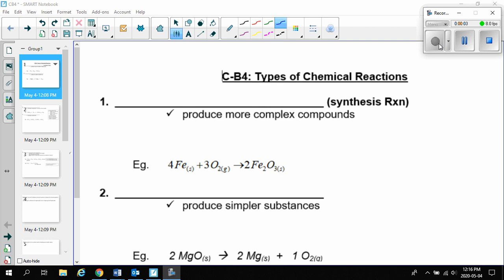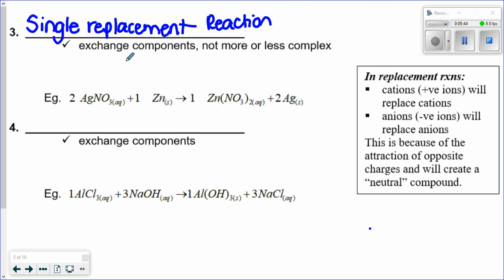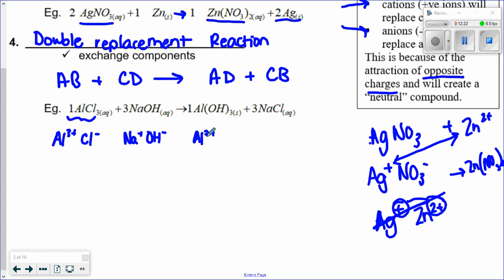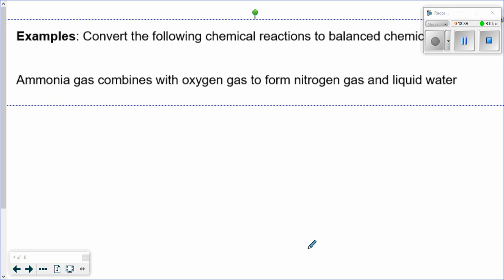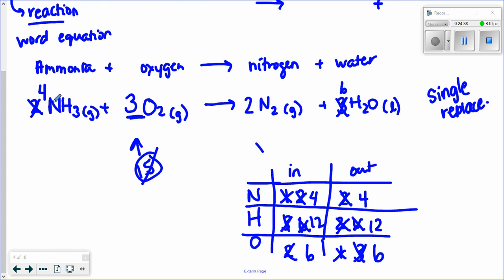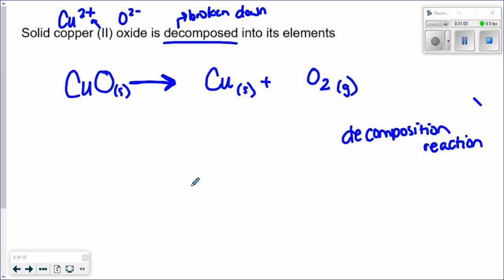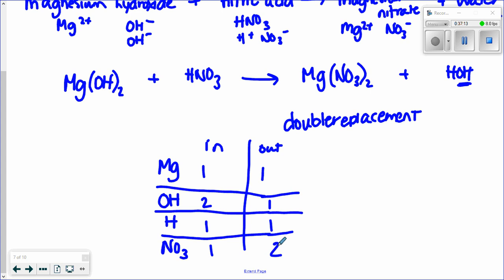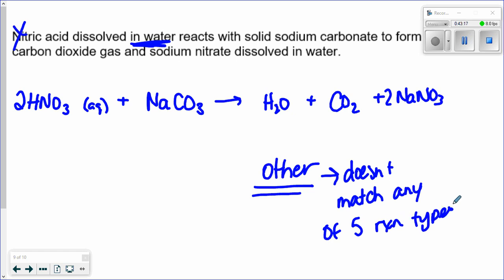Science 10 C B4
There is a weird background noise whenever I am not talking. I don't know why but I'm not re-recording it now! Sorry!